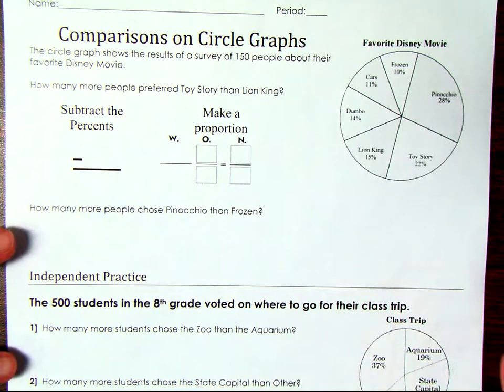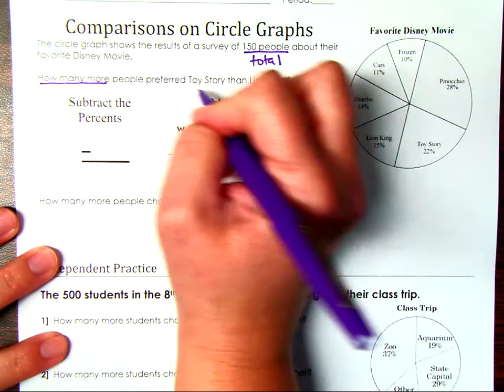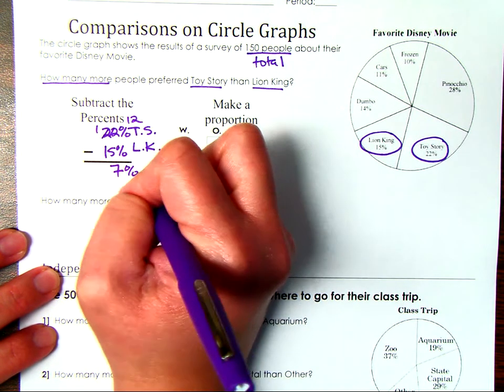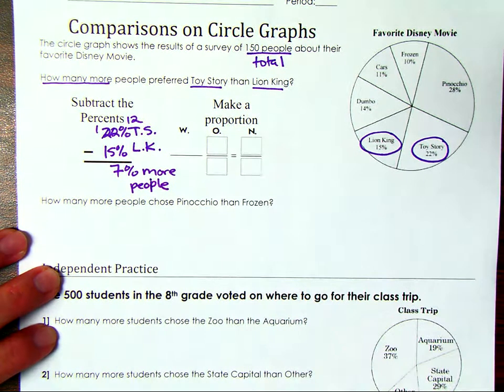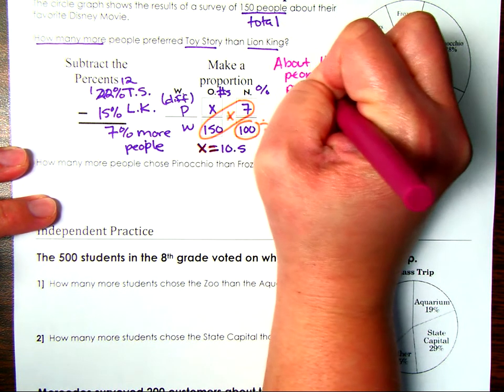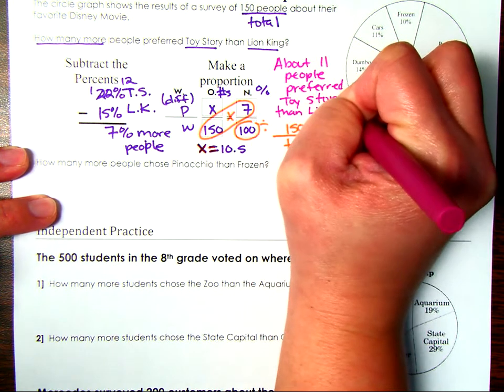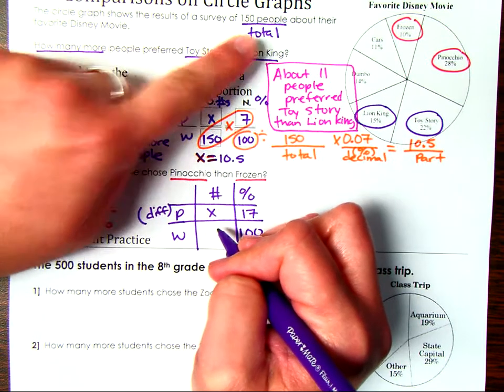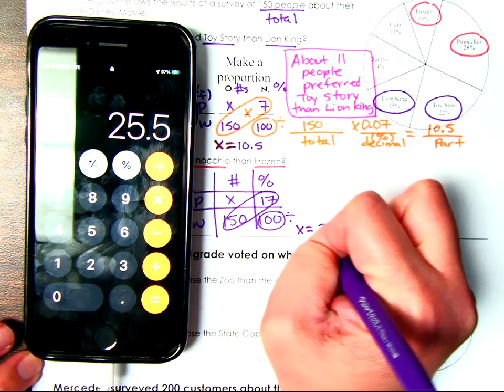Comparisons on Circle Graphs